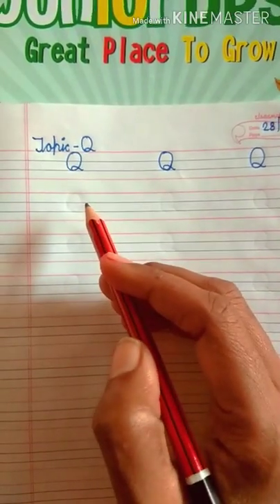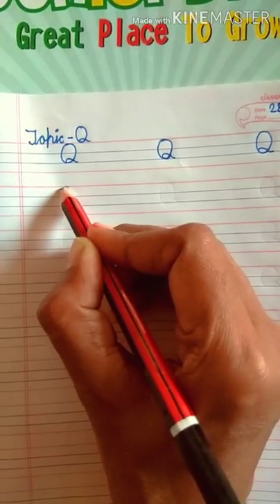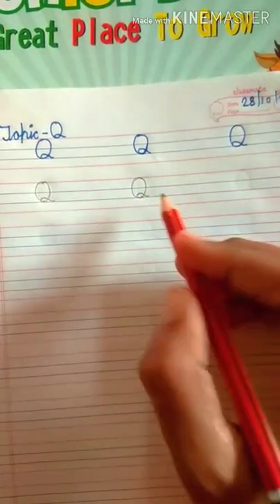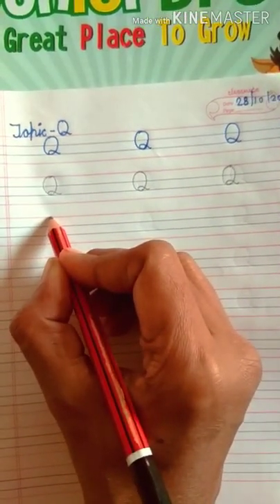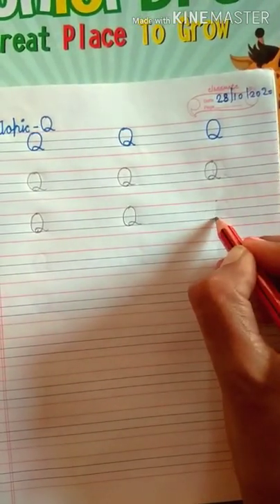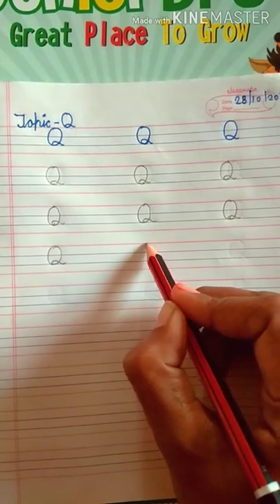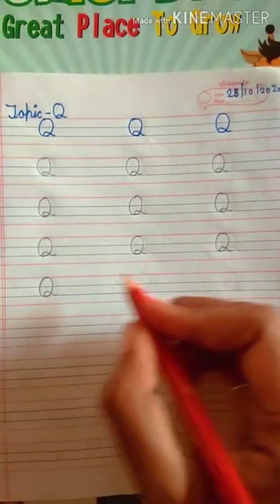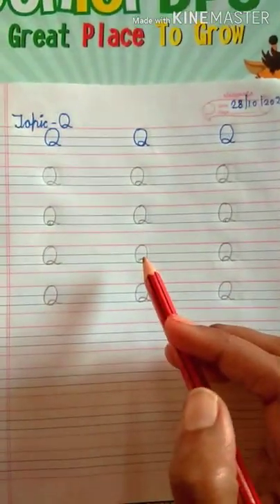Write letter Q / Q letter